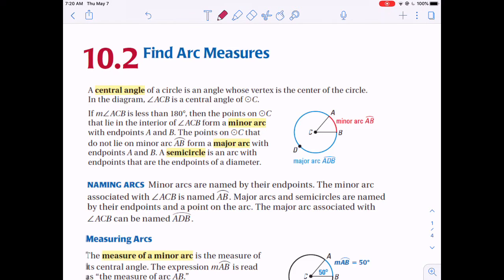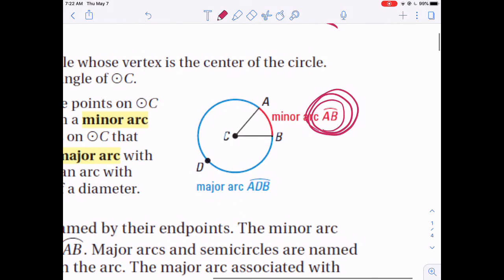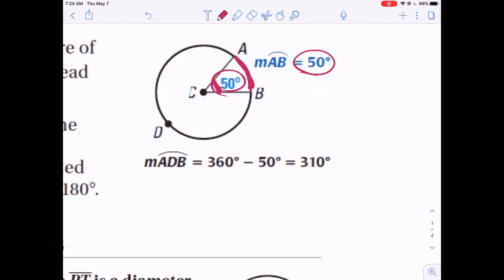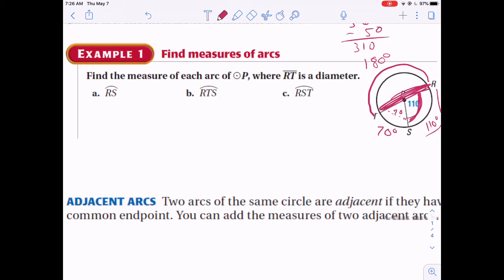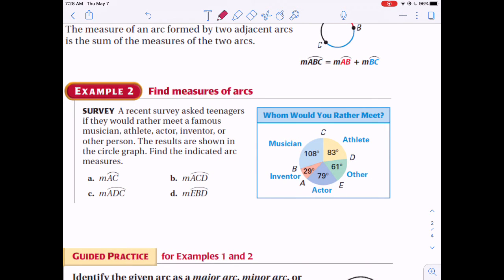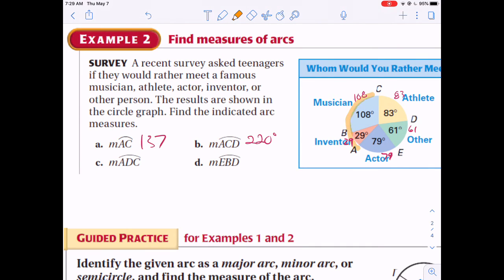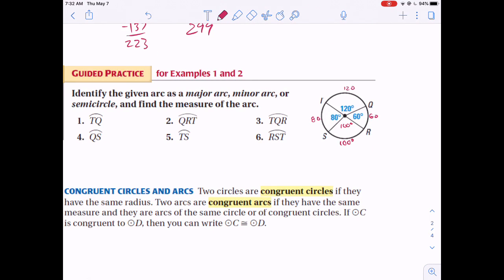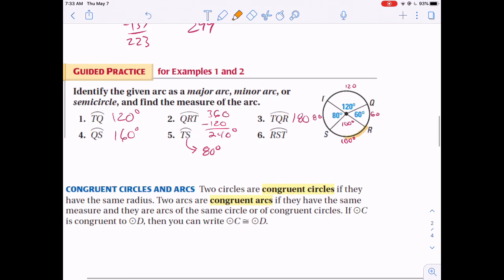Geo 5-11-20 2